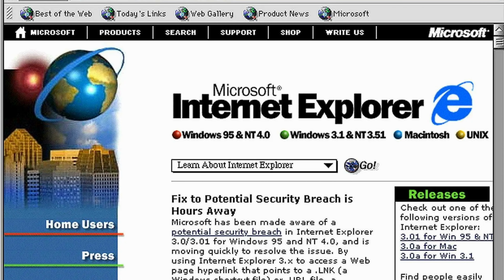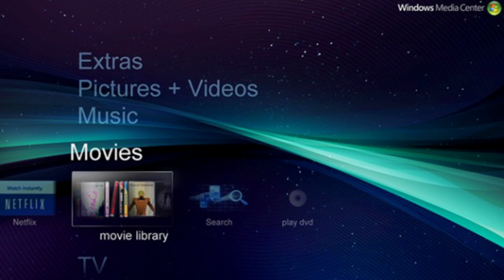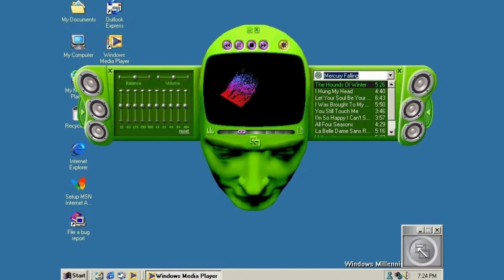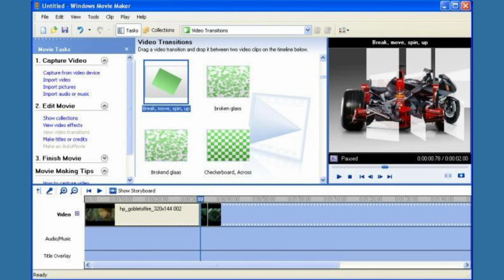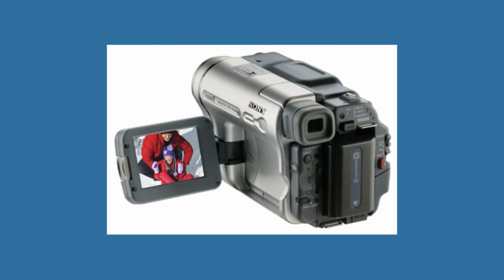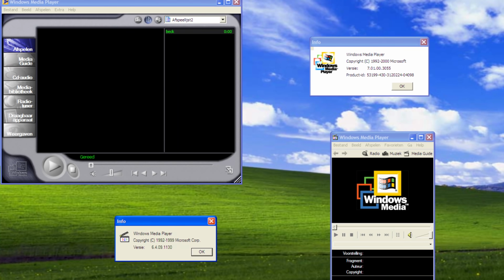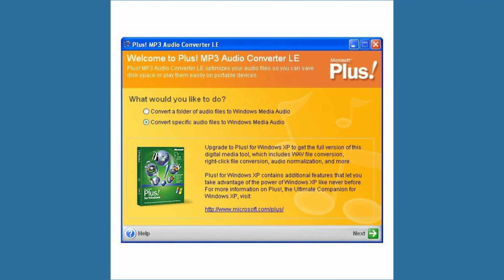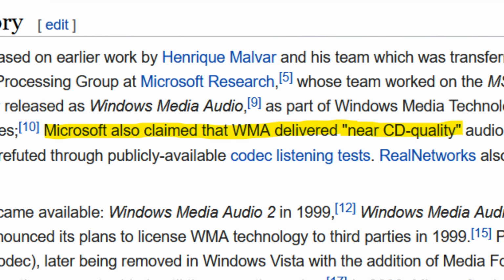Remember when Windows Media tried to take over the world? Microsoft's still at it.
What? Today's video isn't about the Steam Deck? That's right. Today we're taking a trip down memory lane to explore one of Microsoft's worst technologies and the spirit of the WMV format still hangs around and makes Microsoft money.

Written and edited by Bennett Mears. Thanks Bennett!

 * BTC: 1DckZocn7pA7MDzKSu98UbS4TjocfK633x
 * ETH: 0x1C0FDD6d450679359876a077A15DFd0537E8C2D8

1. Be kind to each other.
2. Don't swear, don't use racial slurs (you will be automodded)
3. I reserve the right to permanently ban habitually abusive commenters and I don't apologize. Banned users /won't/ be notified.

Office Rig:
 * Manjaro GNOME

Home Server:
 * ASUS M5A78L-M/USB3